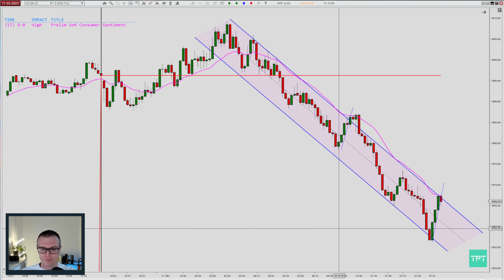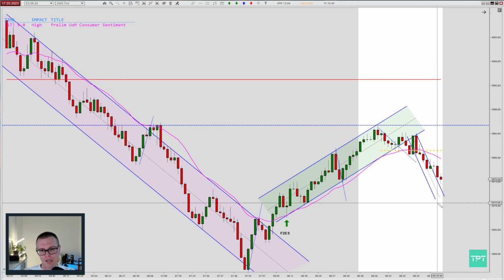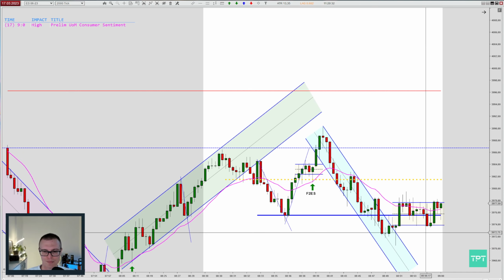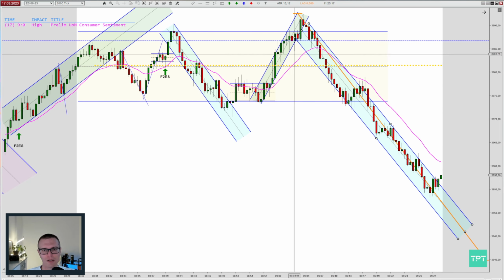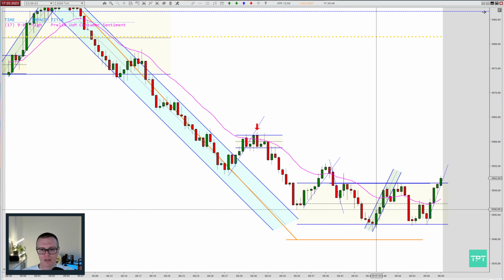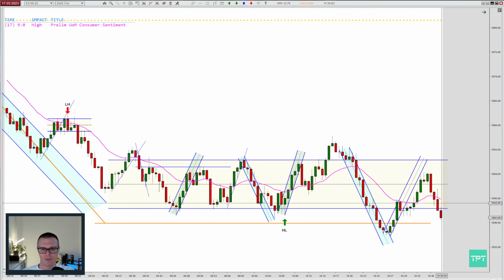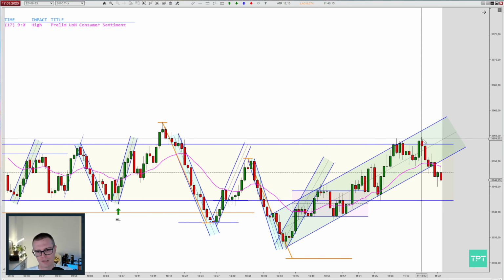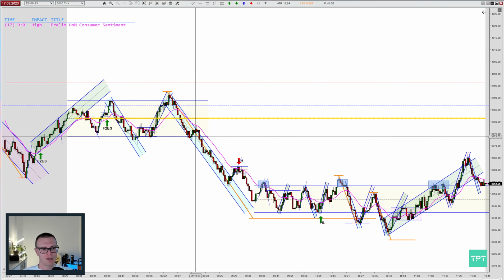Bar By Bar Trading Analysis - Where Do Traders Have Their Stops?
Bar-by-bar analysis of todays' trading day with some interesting insights.